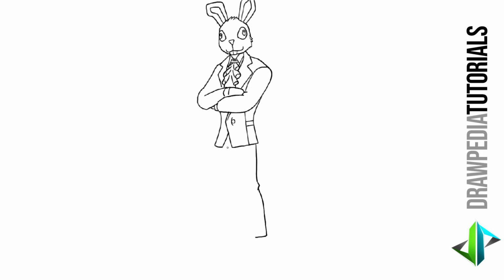[DRAWPEDIA] HOW TO DRAW *NEW* DUTCH from FORTNITE - STEP BY STEP DRAWING TUTORIAL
Follow step by step easy tutorials to draw Dutch skin from Fortnite.